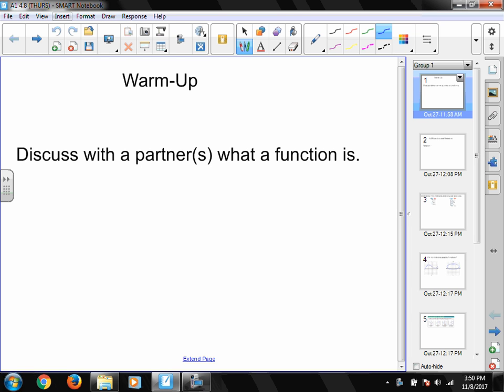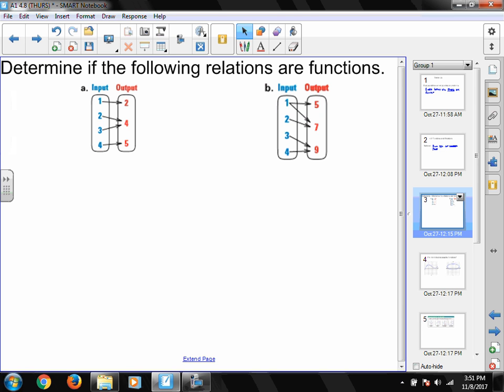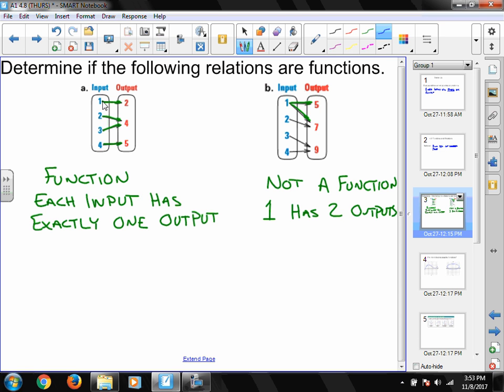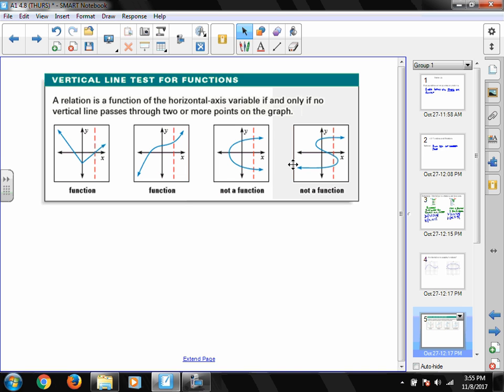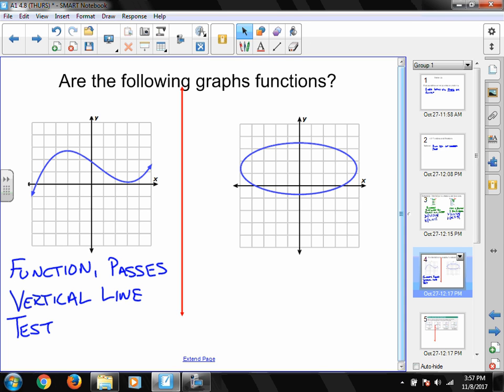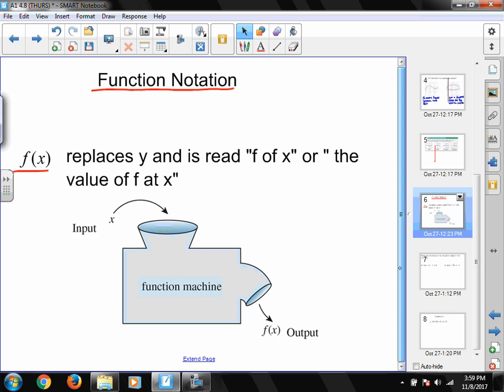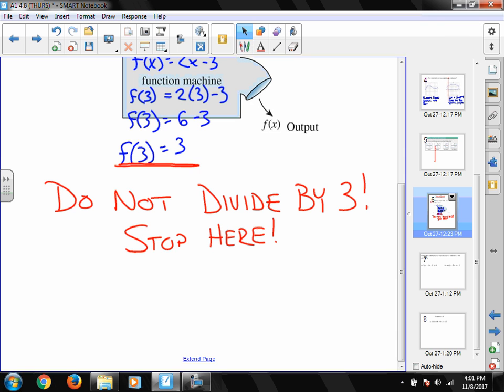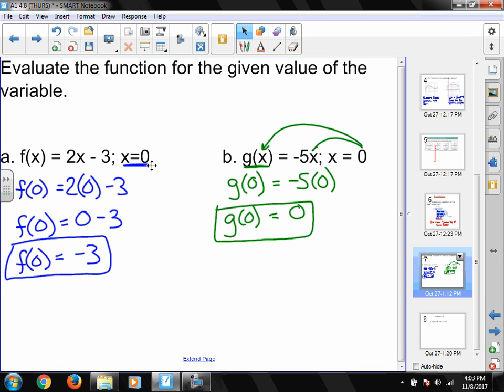Algebra 1 4.8 Day 1